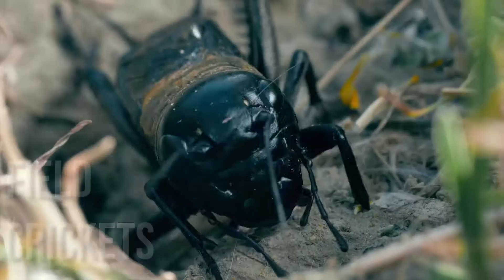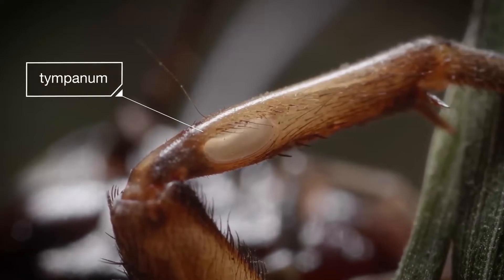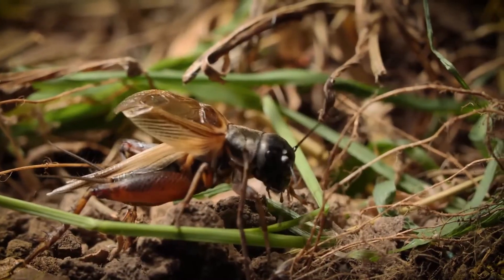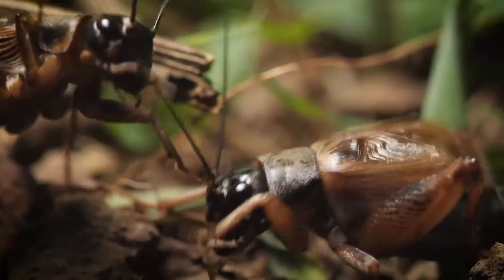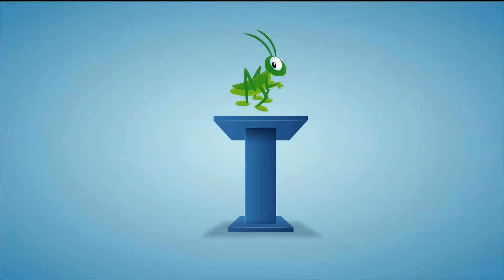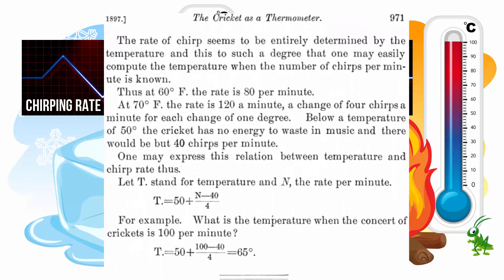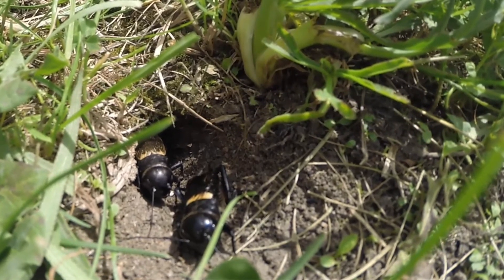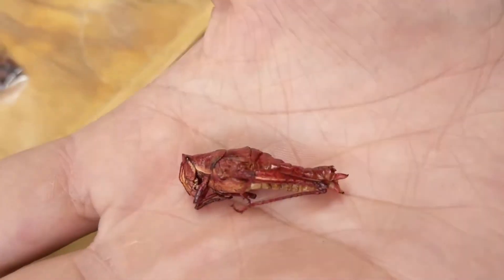What is about FIELD CRICKETS? | Micro-documentary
You may notice that crickets are currently chirping all around. Do you know why they are continuously chirping? This micro-documentary will make you understand them better.

Many thanks to all the current volunteers who are working on this, during these "different" days:
- Esther García Díez
- Armando Prendes Ramos
- Kadir Çelikbilek
- Erik Arranz Jiménez

Also a particular and special thanks to Veres Alexandra Larisa for supporting us with the Romanian translation!!! :-D

MOST OF THESE VIDEOS DOES NOT BELONGS TO US.